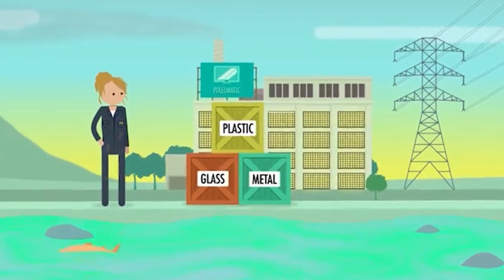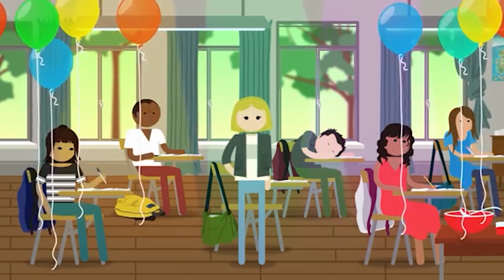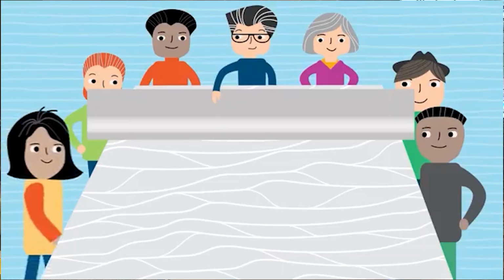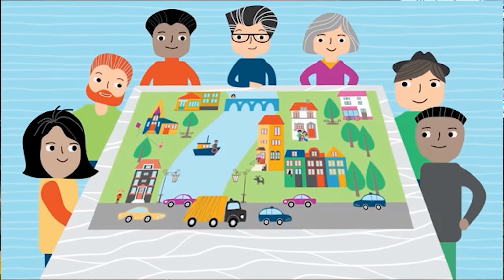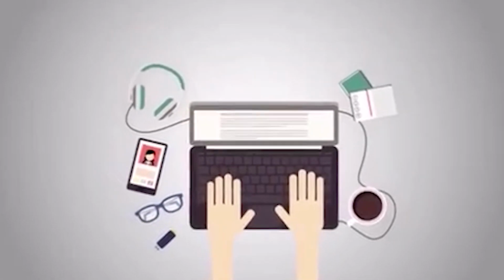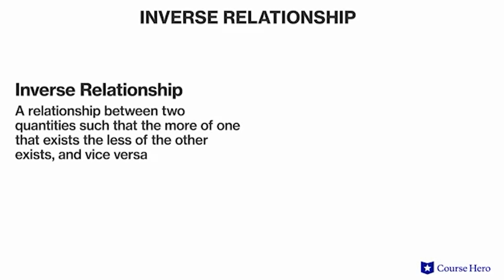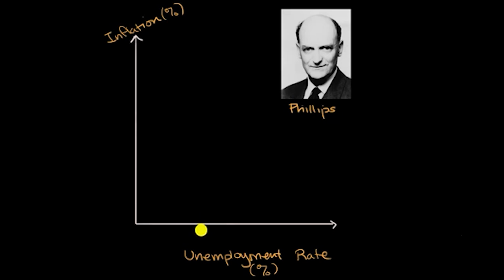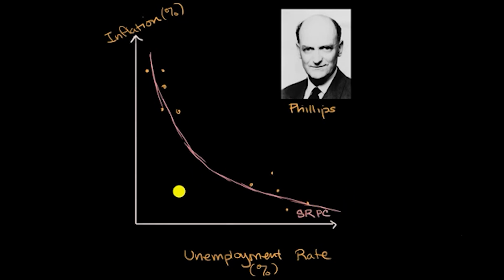Principles of Economics chapter 1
Ragdah Vlogs